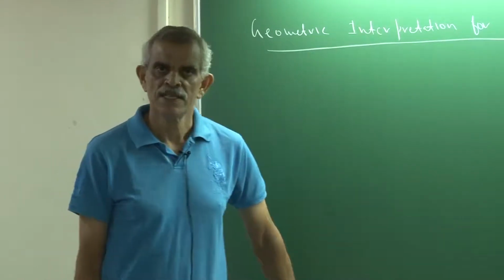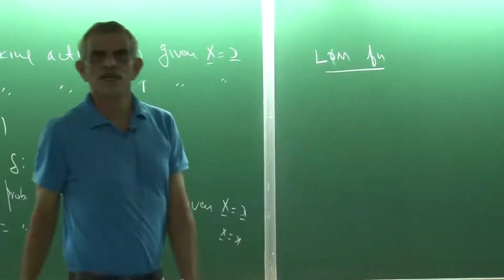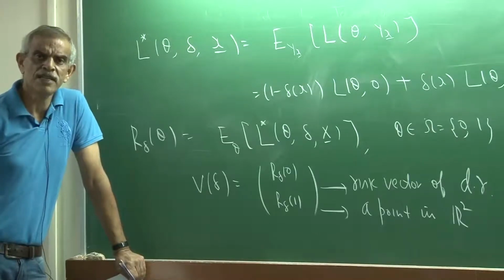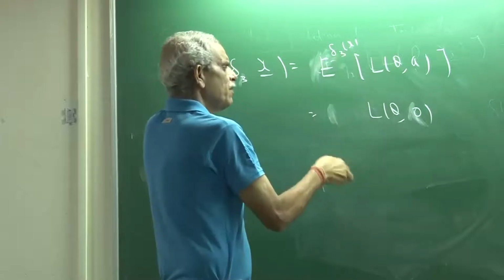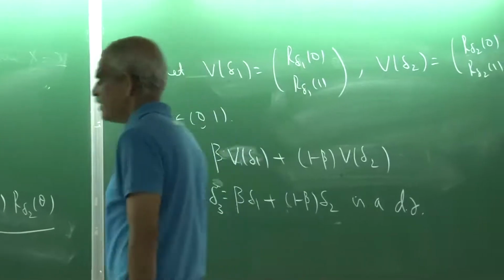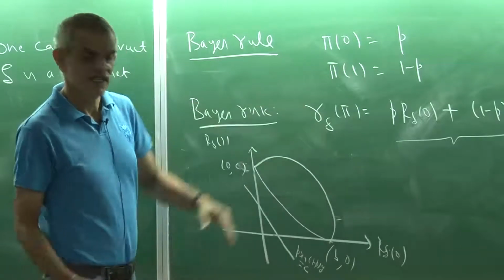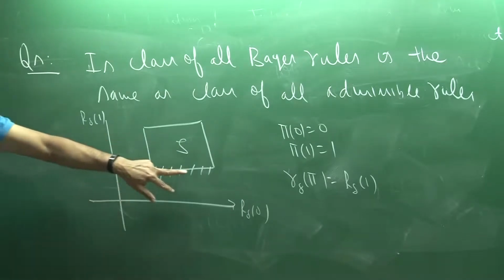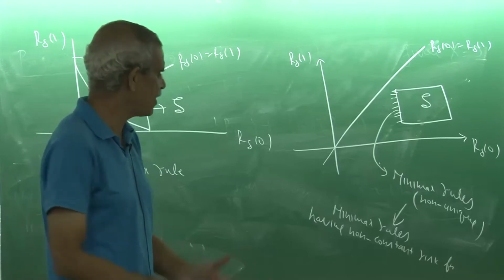Lecture Module 35 (Week 7): Geometric Interpretation of Two Action Decision Problem